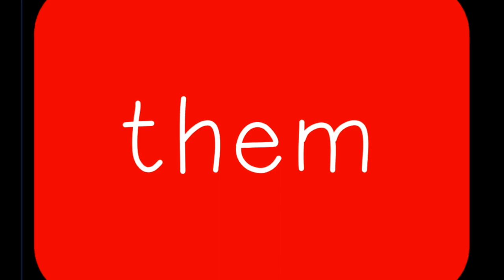Spelling List #4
In this video, you will practice spelling words 76-100.